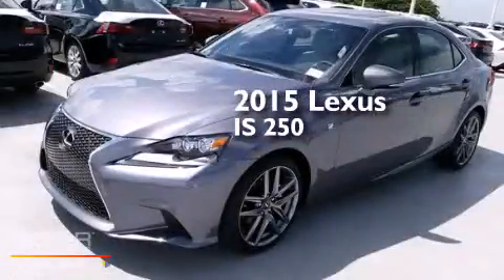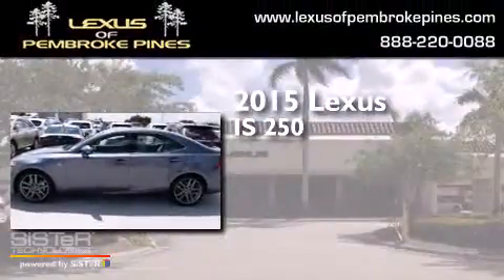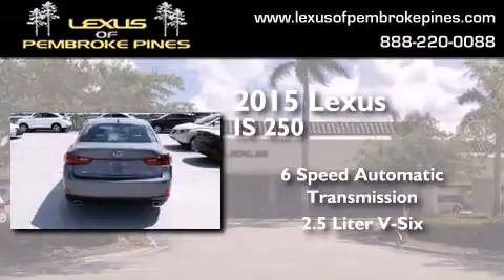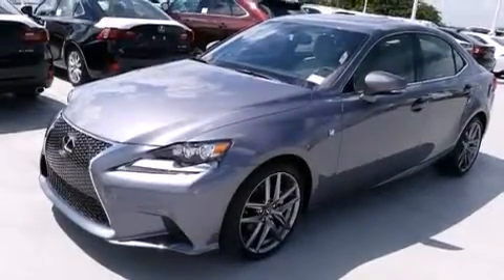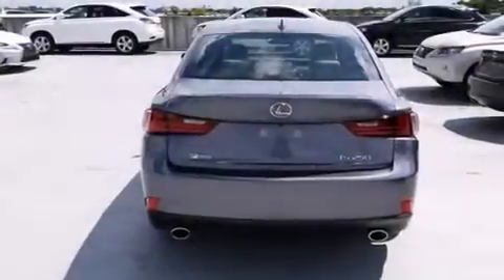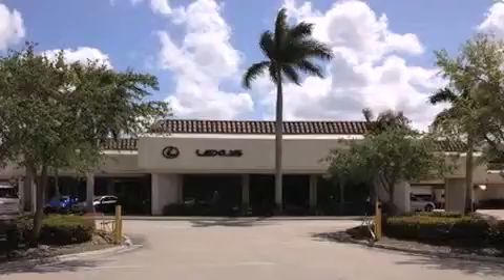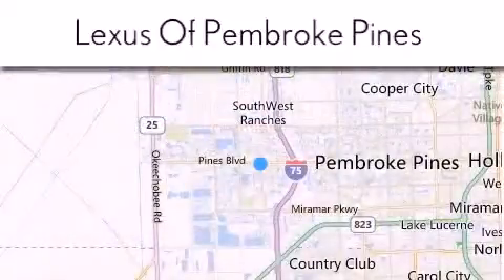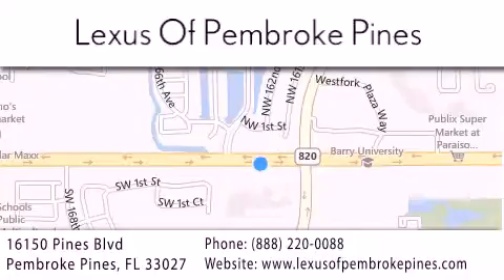2015 Lexus IS 250 Fort Lauderdale FL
We have been honored to serve the Pembroke Pines FL area , we promise that your experience at our dealership will exceed your expectations ! Year : 2015 Make : Lexus Model : IS 250 Engine : 2.5L V6 Trans . : Automatic 6-Speed Exterior : Nebula Gray Pearl Miles : 30 Interior : Light Gray NuLuxe with Silver Performance Trim Stock : 50096600 Lexus of Pembroke Pines 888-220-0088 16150 Pines Blvd Pembroke Pines , FL 33027